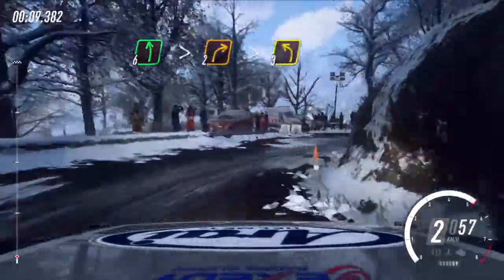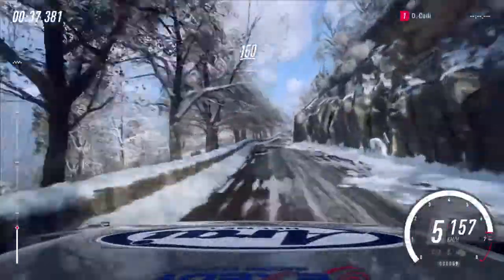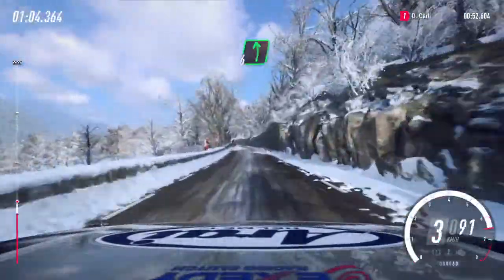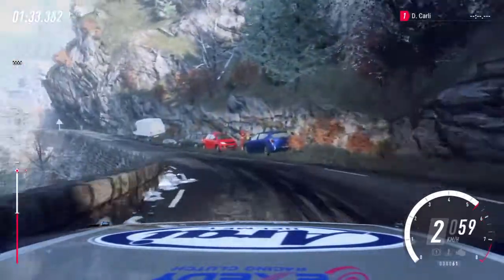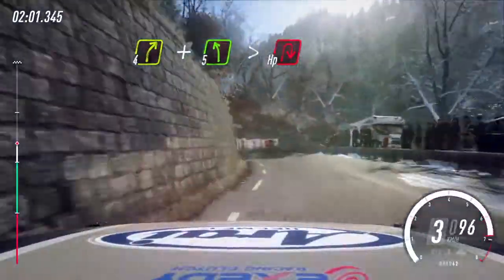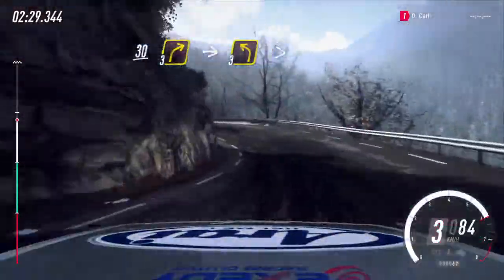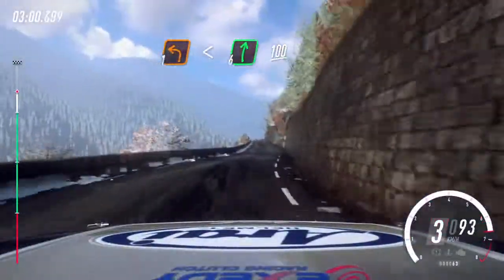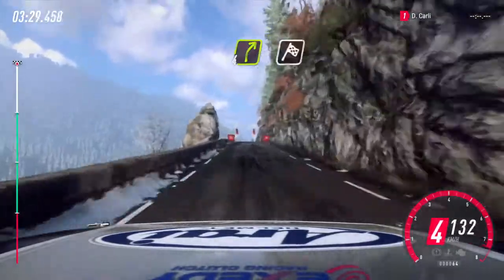DiRT Rally 2.0 MRC Monte Golf 2